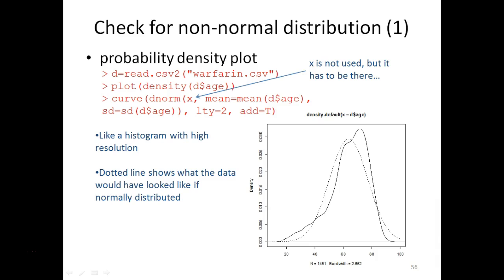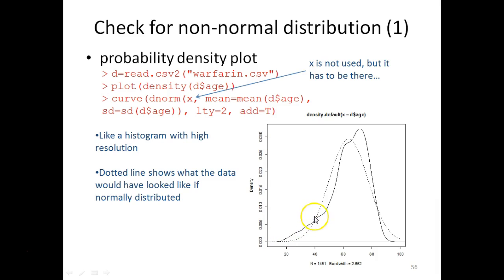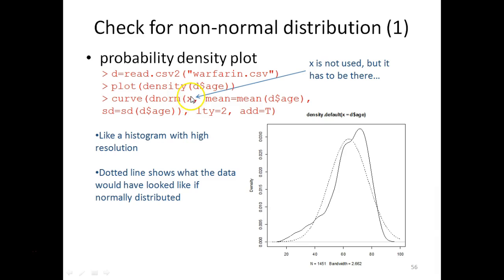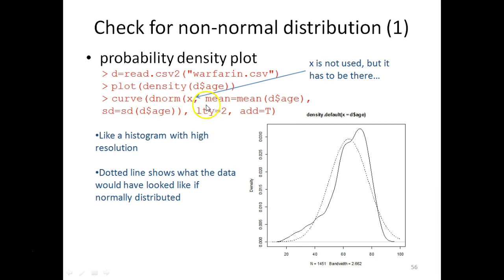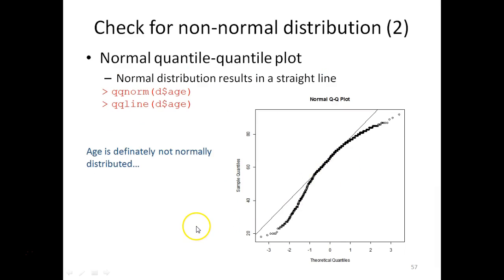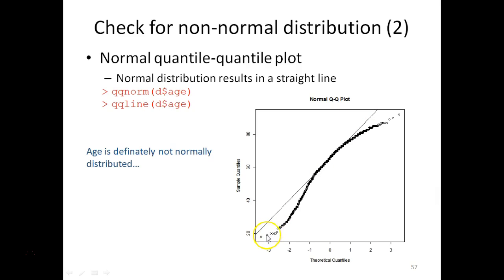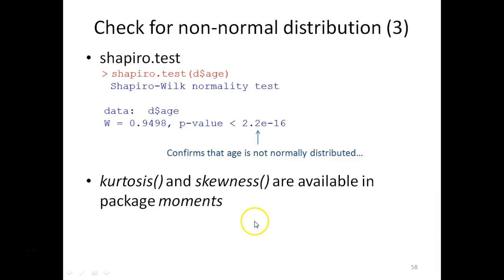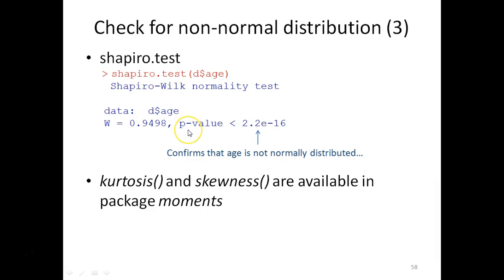Test for normality in R